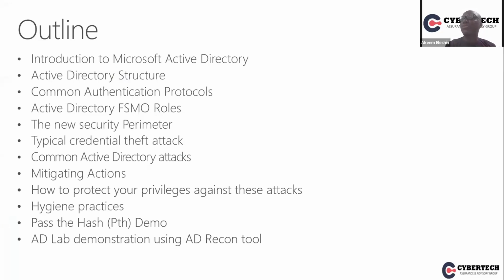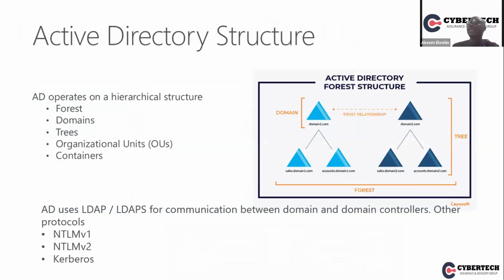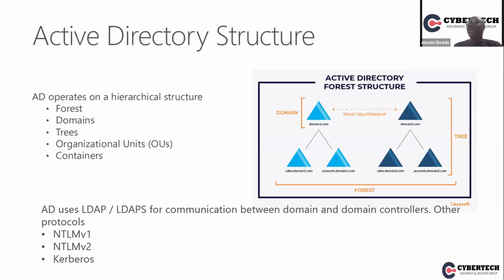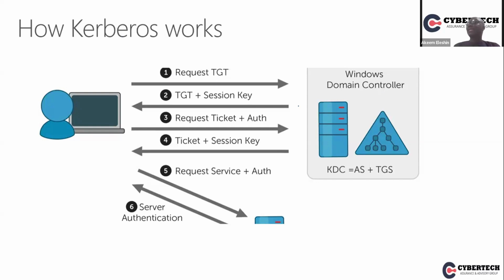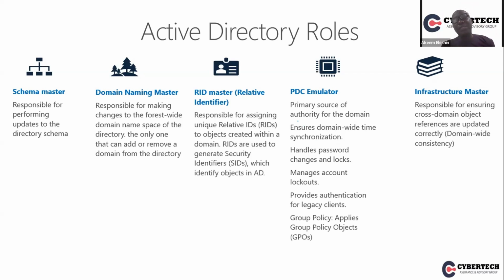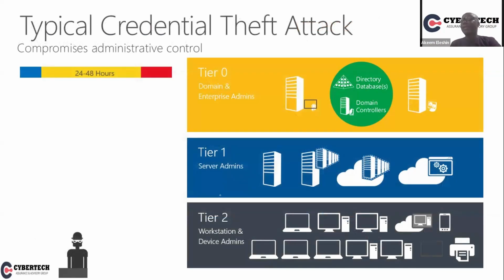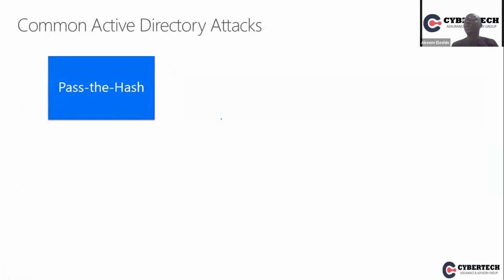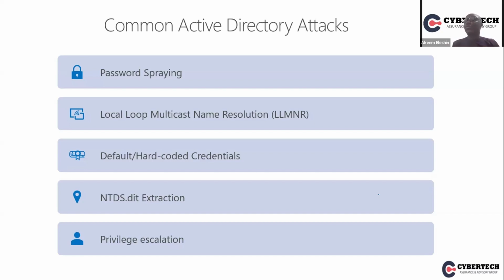Active Directory Unlocked: Strategies for Cyber Resilience and Risk Mitigation (PART 1)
Active Directory (AD) remains a cornerstone of IT infrastructure, managing user access, permissions, and critical resources across organisations.

However, with its widespread use comes the increasing risk of attacks targeting AD to compromise sensitive systems.

In today’s threat landscape, securing Active Directory is no longer optional—it’s essential. Cybercriminals are constantly evolving their techniques, exploiting misconfigurations, and leveraging privilege escalation to breach networks.

For tech risk practitioners, understanding AD security is a critical skill to ensure organisational resilience and robust defence strategies.
So join us on 30th November 2024 by 10:00 am for a 90mins session to discuss this topic.
- What to Expect:
• Why Active Directory Matters: Understand AD’s role as the backbone of IT environments and why attackers target it.
• Known AD Breaches and How they were exploited: Learn about key weaknesses in AD setups and how to address them effectively.
• Proactive Defense Strategies: Gain insights into best practices for securing AD and safeguarding your organisation against potential breaches. A lab demonstration on how to assess your AD security posture will also be presented.
• Interactive Q&A: Bring your questions and get actionable advice to apply immediately.